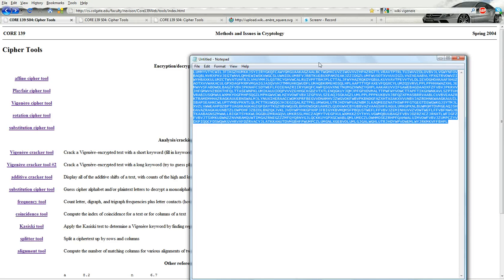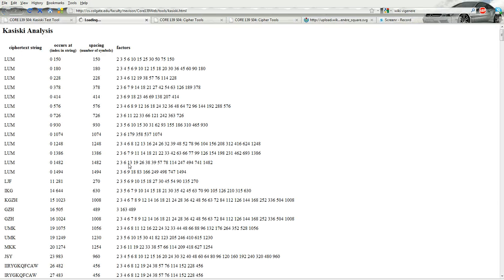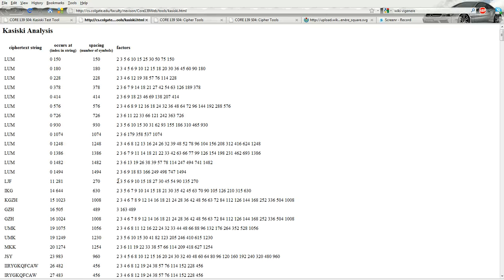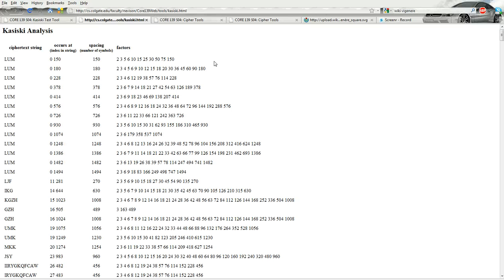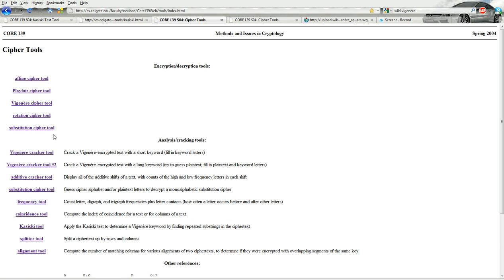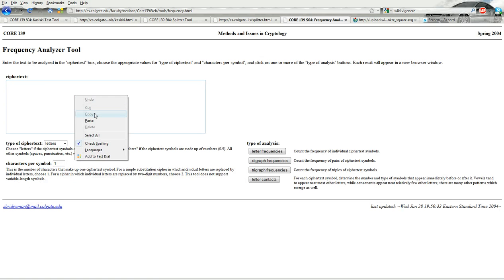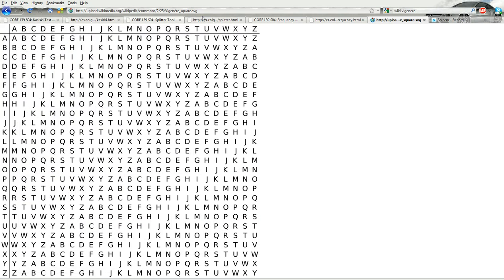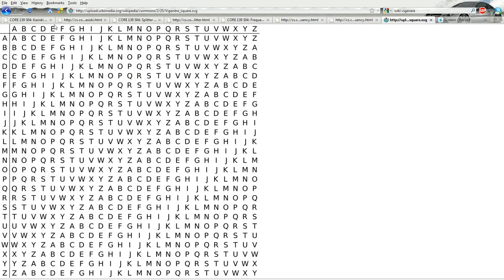How to break a Vigenere cipher part 1/2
This is not for autokey Vigenere ciphers or those whose component MA subs are constructed with key words.  This is for the standard Vigenere Tableau with a keyword that determines the alphabets to be used and their order.